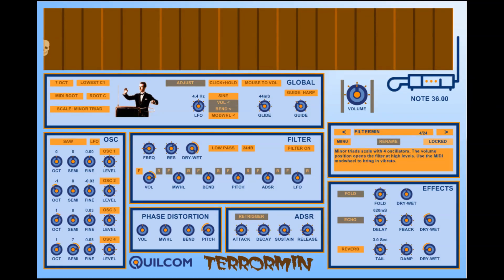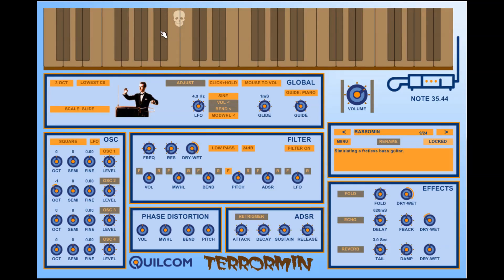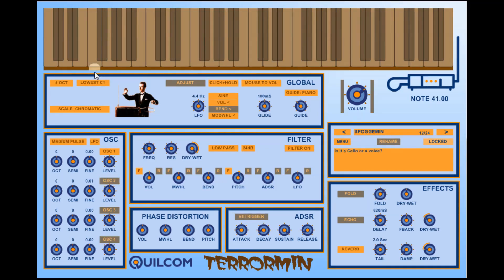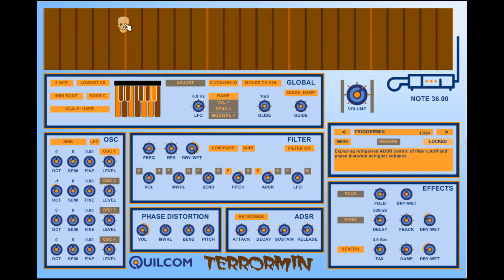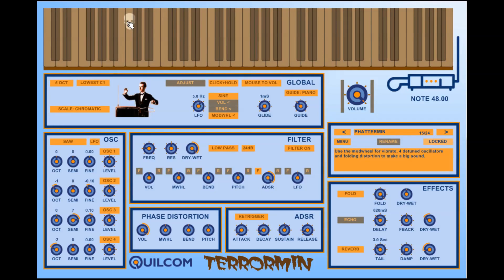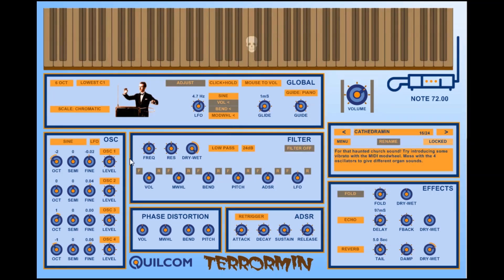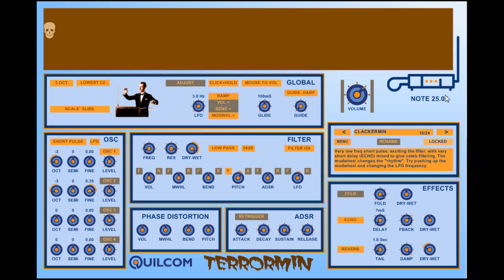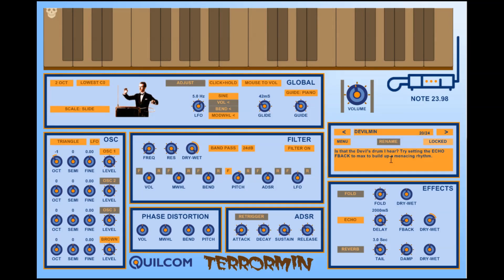Quilcom TERRORMIN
A Theremin and more! This VSTi plugin is free and can be downloaded in the Quilcom section. Update: Kevin Brown has kindly made a new GUI for the Terrormin.